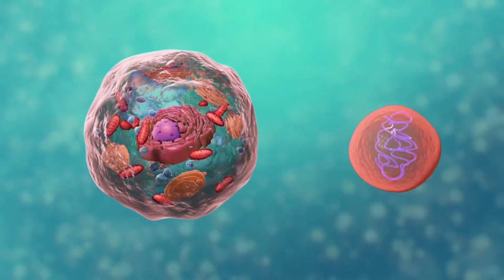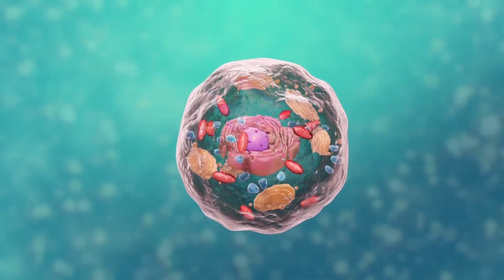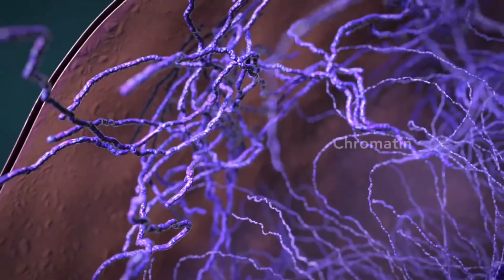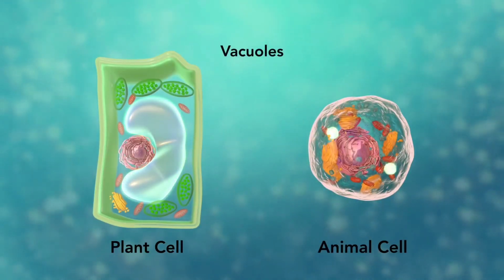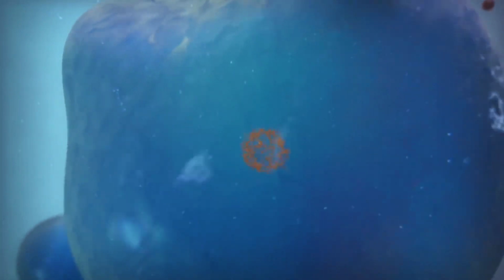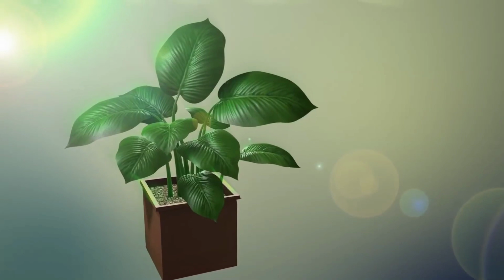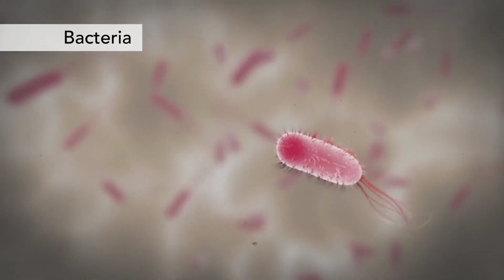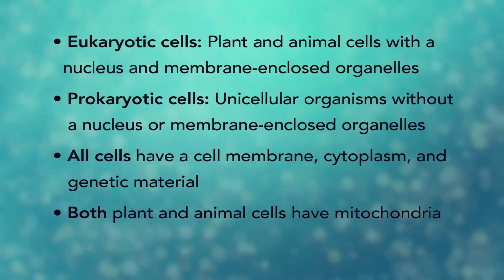Cell | Cell Structure | Eukaryotic Cell | Prokaryotic Cell | Cell Organelle | Nucleus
Hello, Dosto is video m hm log bat krege cell k bare mc cell se related brief information k bare m, Prokaryotic and Eukaryotic cell,

Dosto video agar app sabhi ko acha lge to video ko like zrur kijiyega aur share kijiyega, Agar aapka koi question ho to comment zrur kijiyega, mai aapke comment ka reply dene k puri kosis kruga, Please share your valuable thought with us.